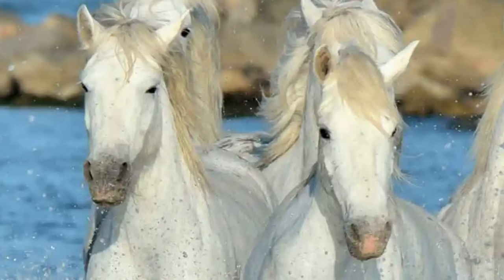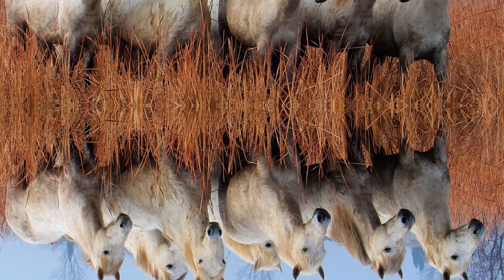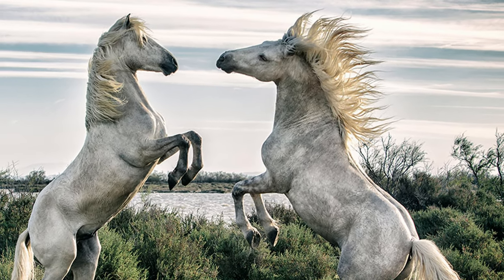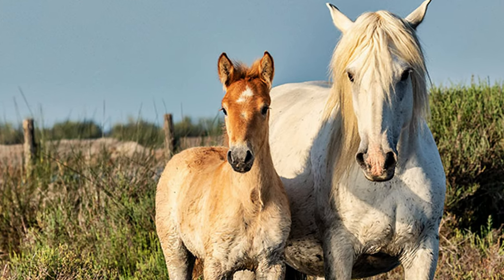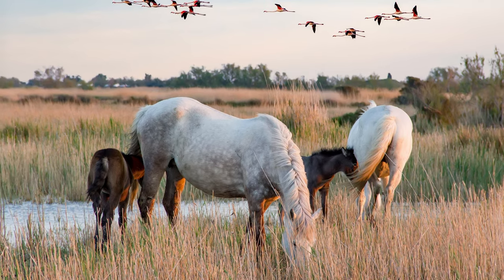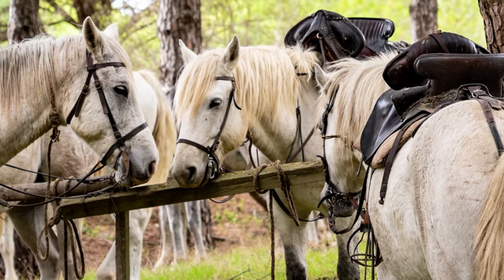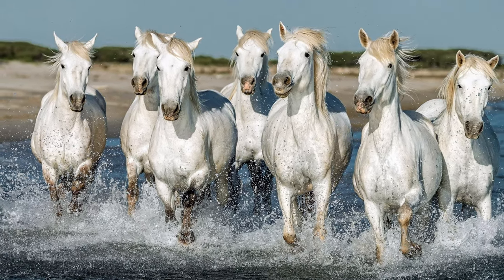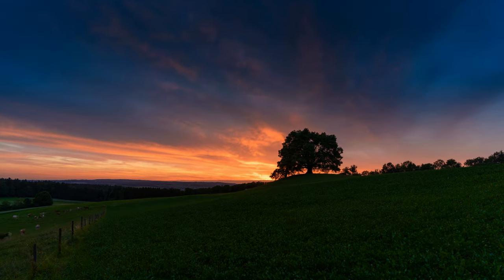Camargue Horses | White Water Horse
Camargue Horses, were used by emperors like Julius Caesar and Napoleon Bonaparte as battle steeds.